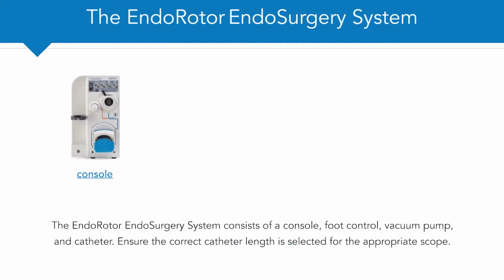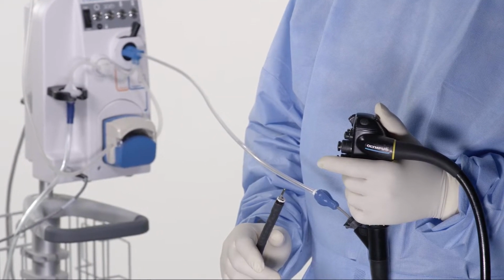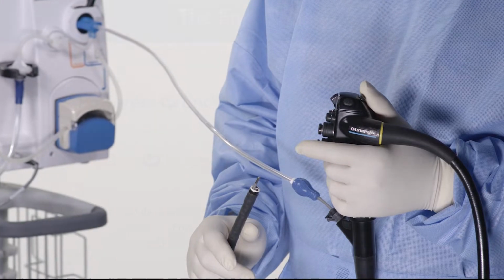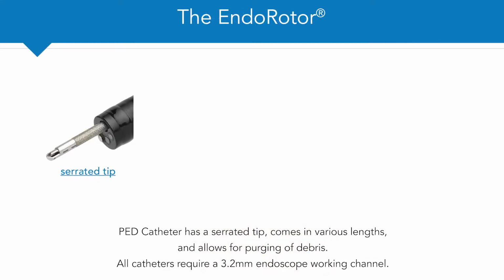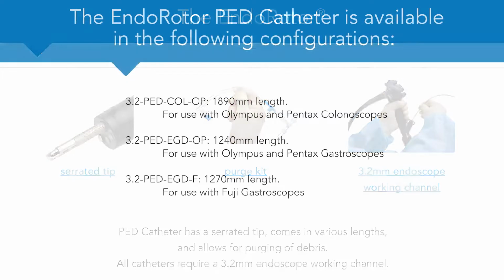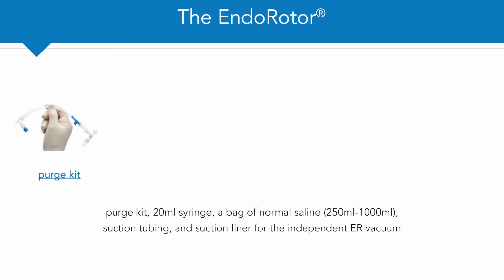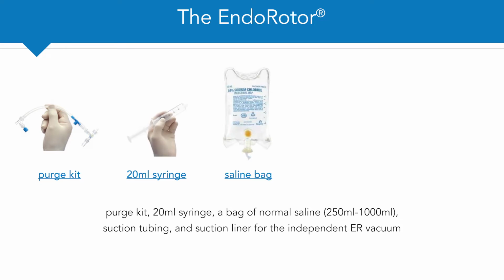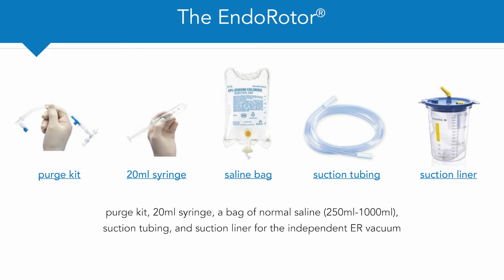EndoRotor Set-up: Necrosectomy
This video is a step-by-step guide for setting up the EndoRotor system for a necrosectomy procedure.